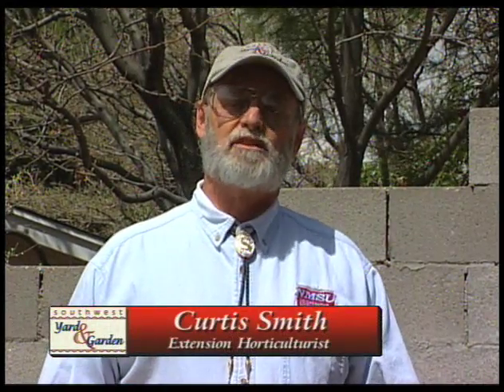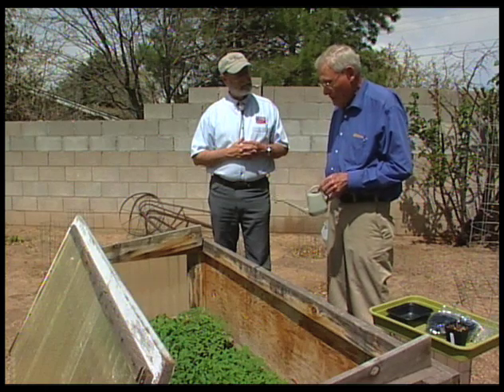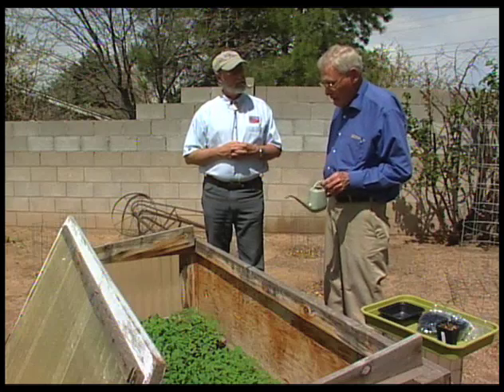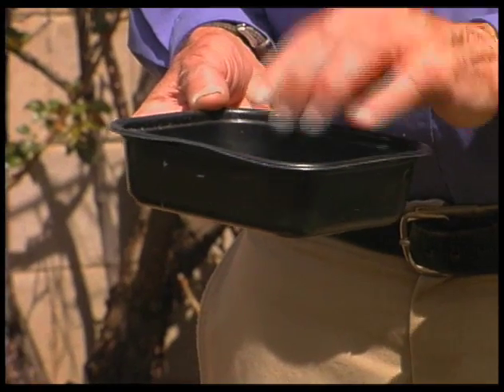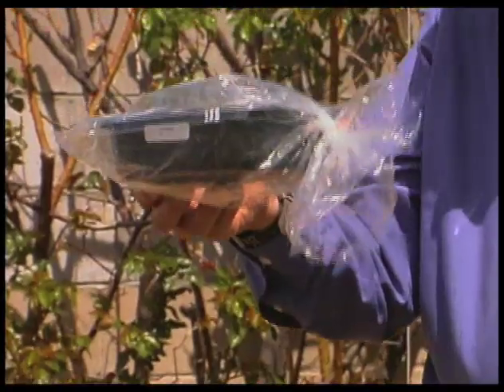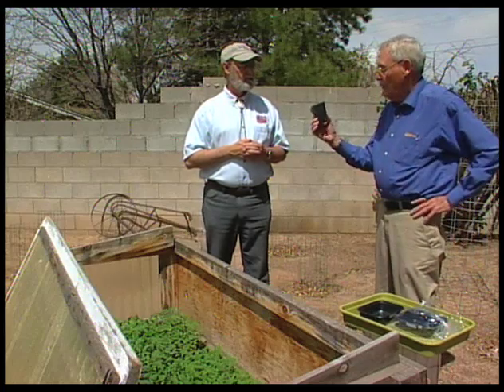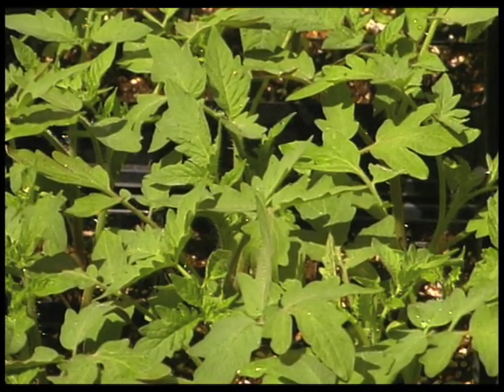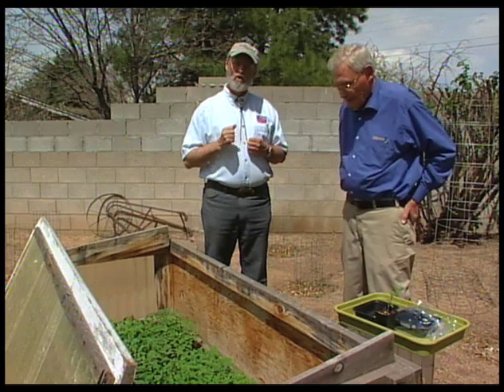How To Grow Tomato Plants In Special Lighting Part 1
In the first part of two, learn how a gardener starts his tomato plants in his garage using fluorescent lighting.